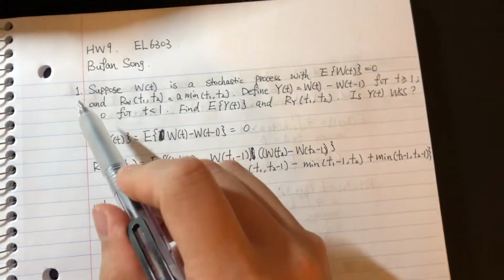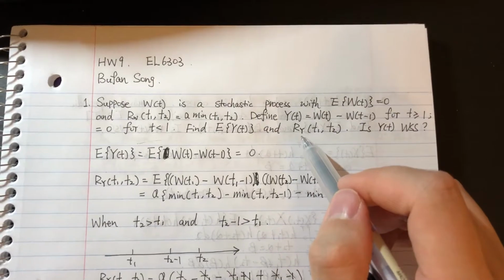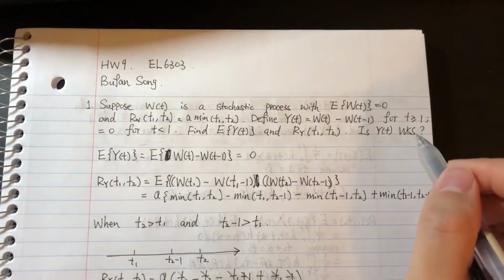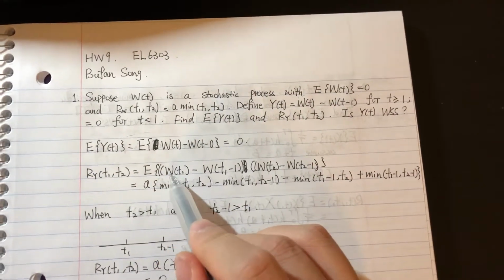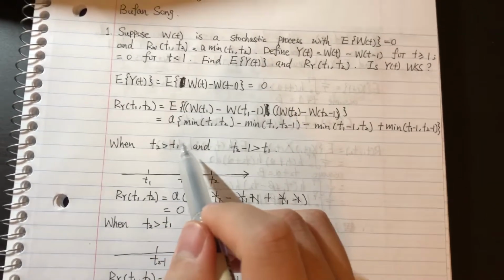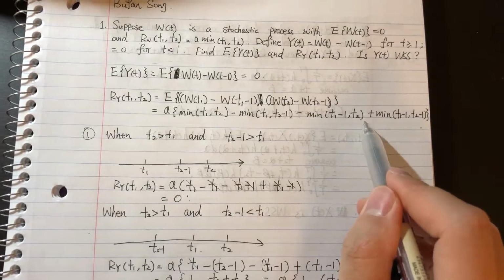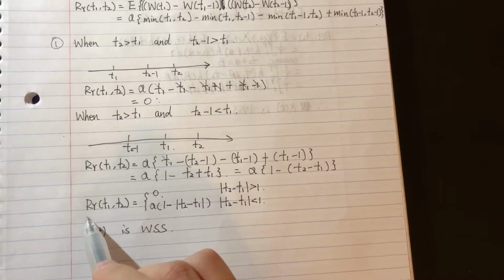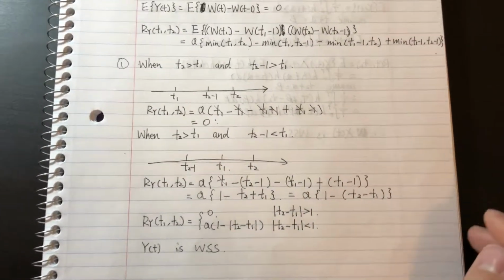HW9-Q1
EL6303 NYU TANDON